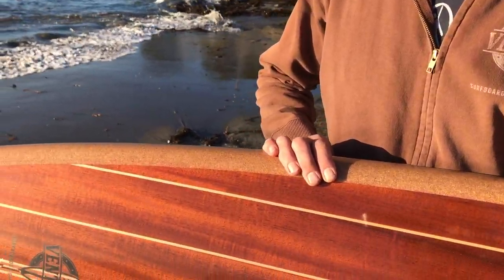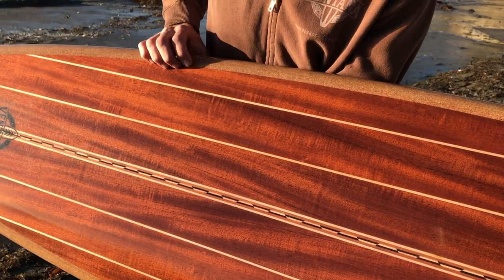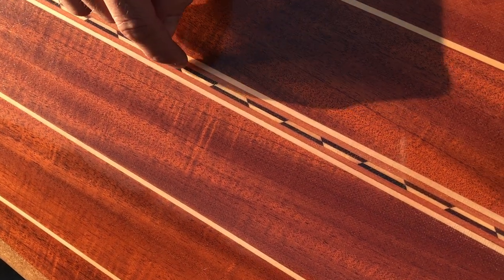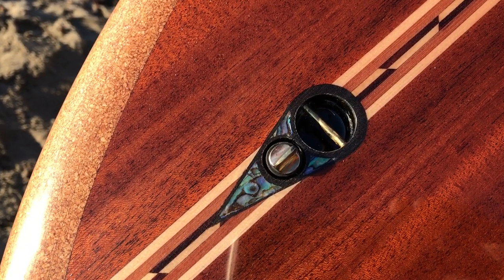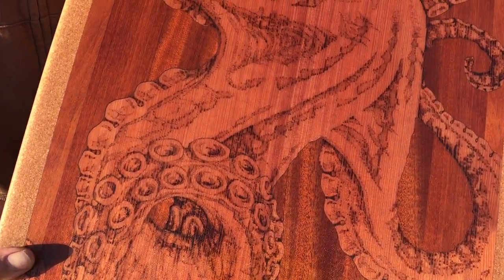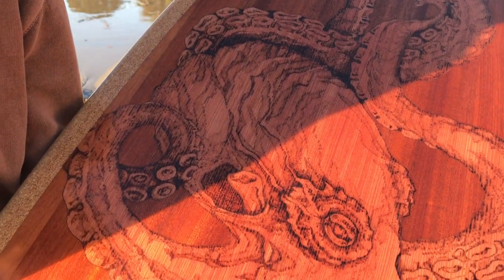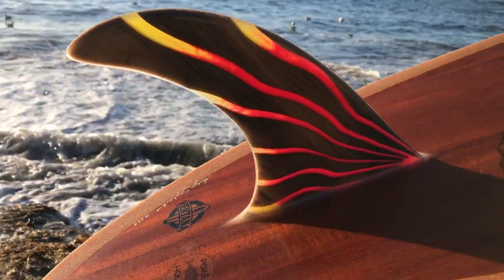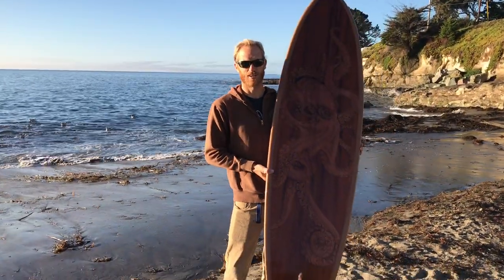The Ventana Surfboards Poke House Octopus 7'2" Surfboard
This sleek, hollow-framed, wooden surfboard created for the new, Poke House Santa Clara, CA location pays homage to an original Lightning Bolt shape created by Jack Shipley and Gerry Lopez. It was created in collaboration with Jessica Kendall-Bar who wood-burned incredible detail into the salvaged redwood octopus.

The bottom deck's octopus is made of redwood salvaged after a fire in Big Sur, California in 2008. It's inlayed into mahogany from an old, conference room table that was at the Poke House Headquarters in San Jose, California. The glassed-on single fin is made of Doug fir from the hull of the Western Flyer boat with a translucent sunburst pattern made of tinted, soy-based EcoPoxy.